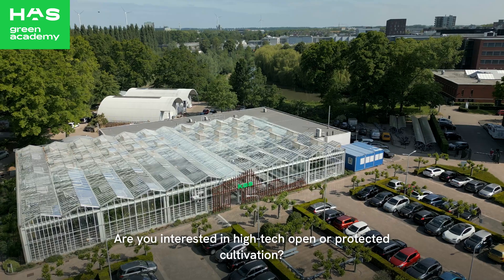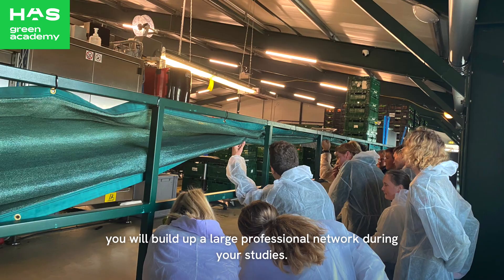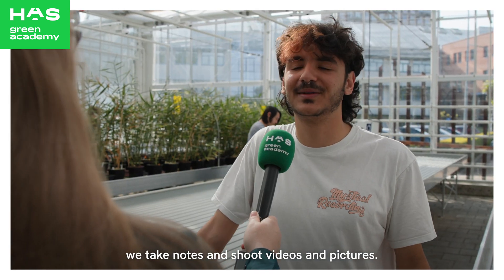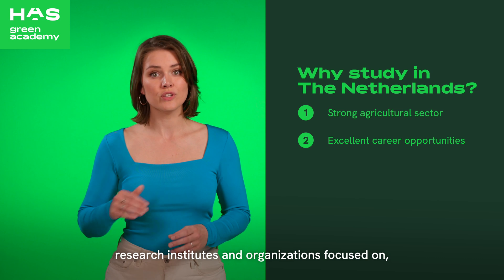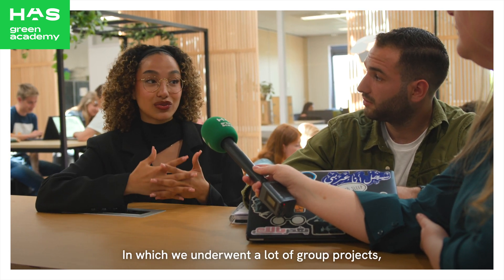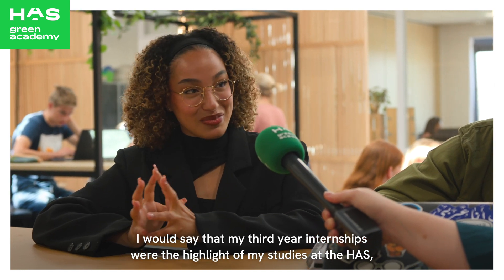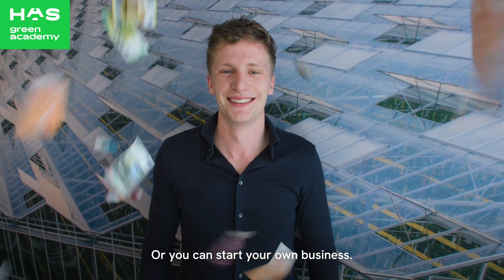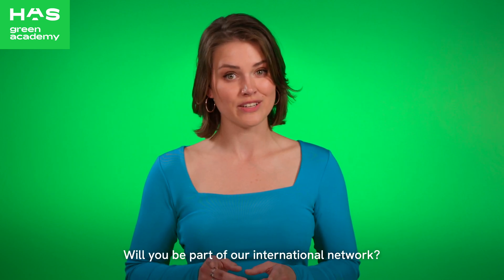Horticulture & Business Management - bachelor programma HAS green academy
Horticulture & Business Management is a 4-year bachelor's programme about cultivation from producer to consumer.